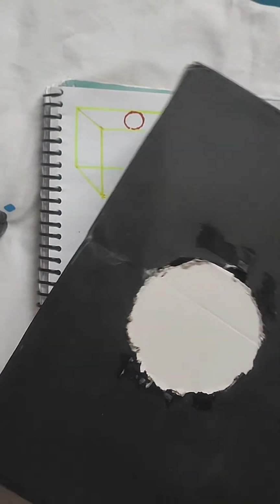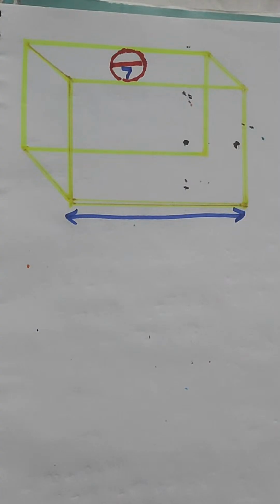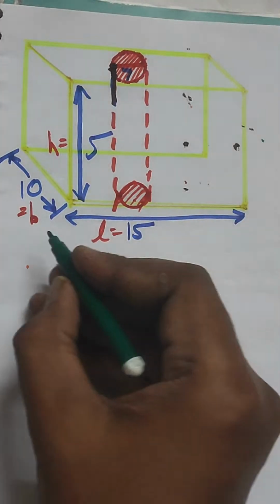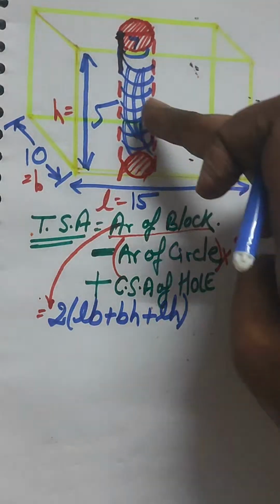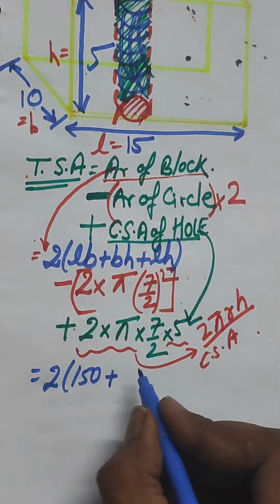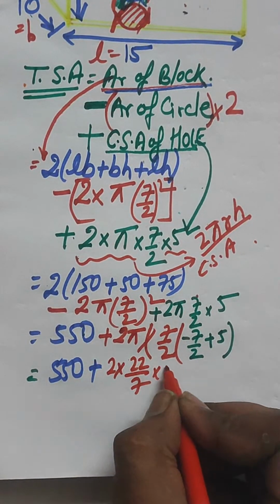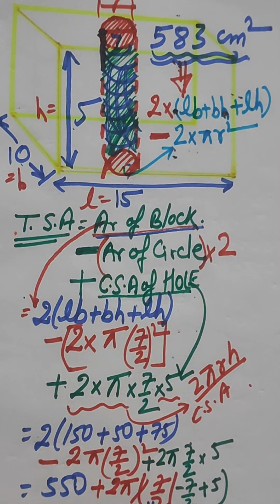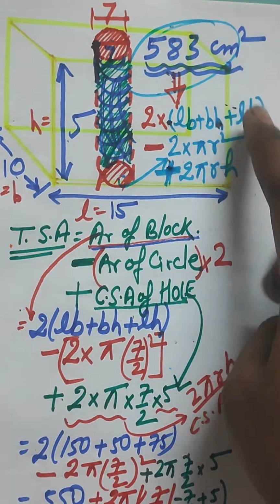📡 SA of Block after Drilling HOLE = ❓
In the shown figure,  from a cuboidal solid metallic block of dimension 15cm x 10 cm x 5 cm a cylindrical hole of diameter 7 cm is drilled out. find the surface area of the remaining block. π = 22/7
Learn
learning
study
school
competition
knowledge
technology
technique
trick
idea
concept
style
class
Theorem
Law
answer
Coach
Coaching
Teaching
Teacher
Master
Gyan
Guru
Question